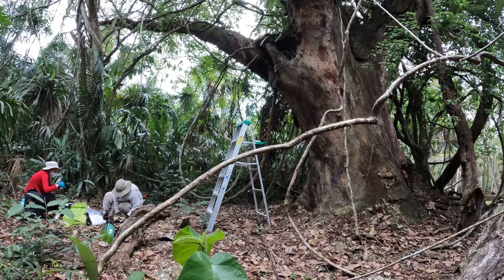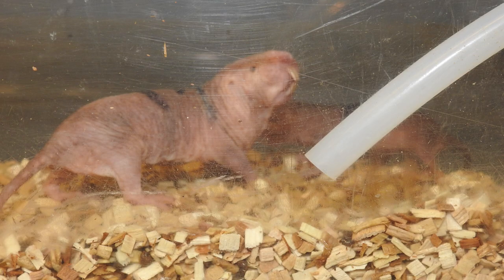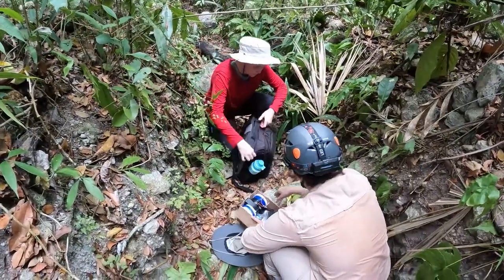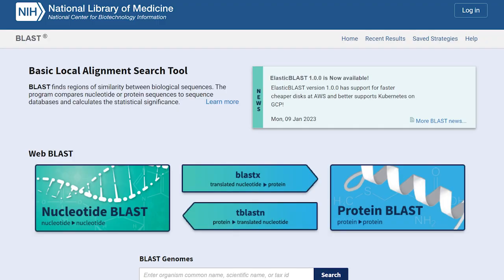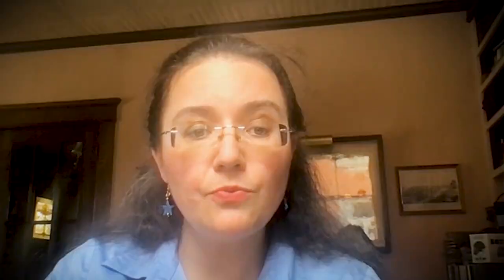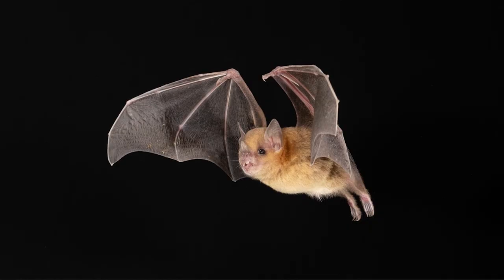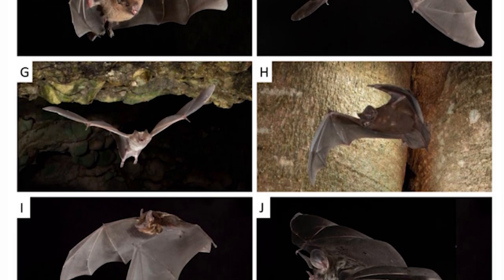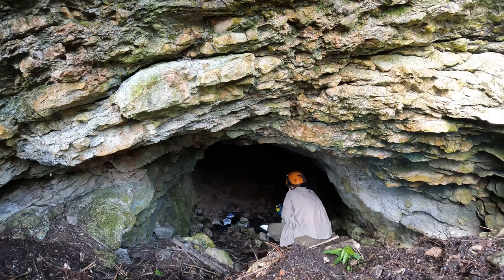Out of thin air: surveying tropical bat roosts through air sampling of eDNA